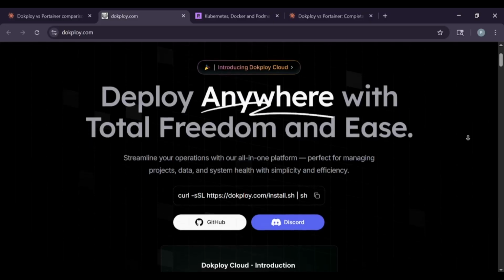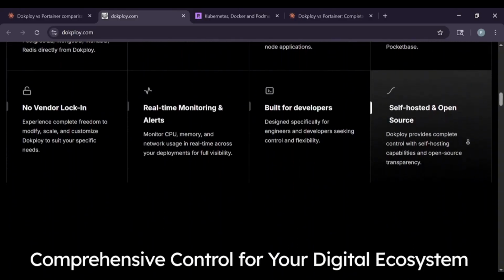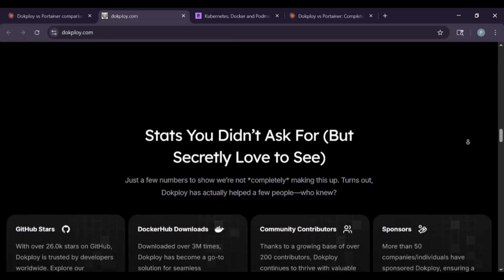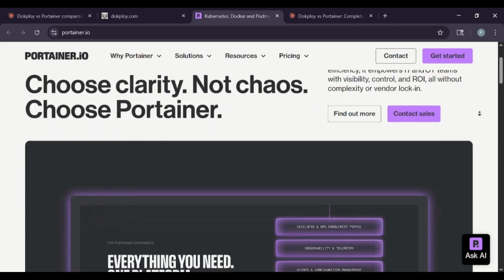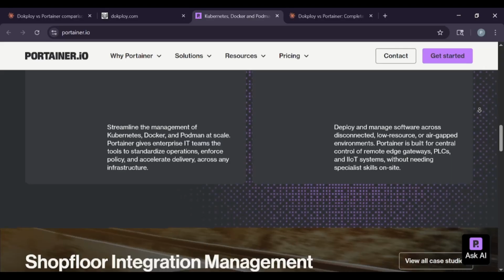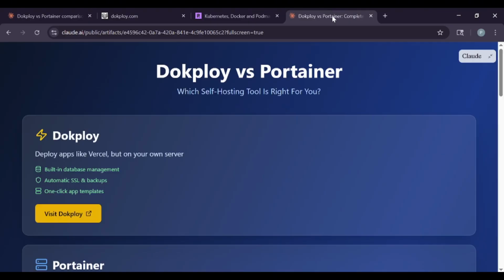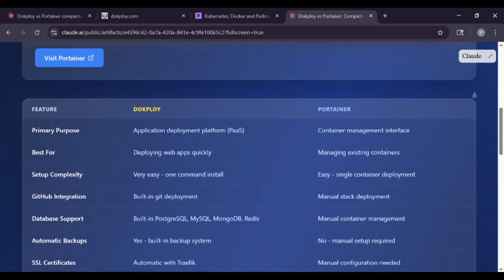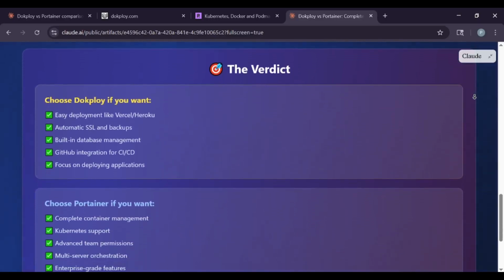Dokploy Vs Portainer | Which Self Hosting Tool Is Better?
📱 In this video, I’ll walk you through Dokploy Vs Portainer | Which Self Hosting Tool Is Better?

Timestamps
0:00 Intro
0:07 Tutorial